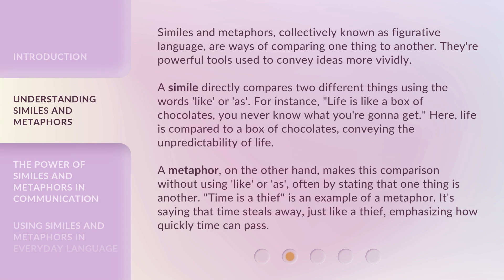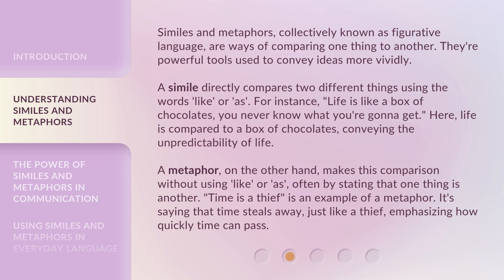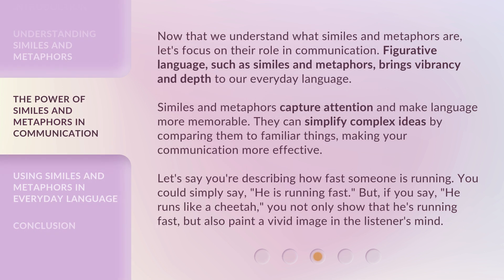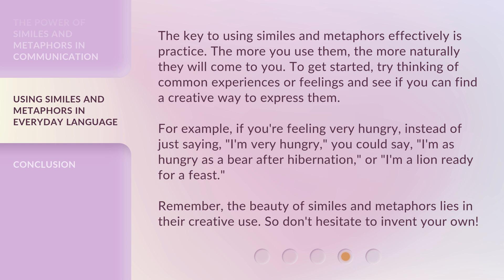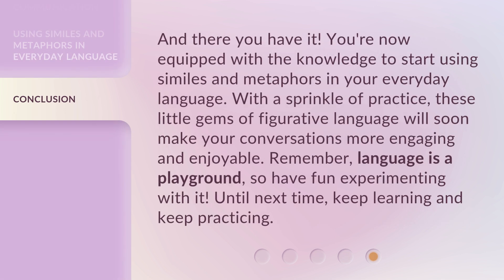Making Words Shine: Using Similes and Metaphors in Everyday English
Making Words Shine: Using Similes and Metaphors in Everyday English • Enhance your everyday conversations with the power of similes and metaphors. Discover how these figurative language tools can add vibrancy, depth, and creativity to your communication, making your words shine.

00:00 • Introduction - Making Words Shine: Using Similes and Metaphors in Everyday English
00:33 • Understanding Similes and Metaphors
01:29 • The Power of Similes and Metaphors in Communication
02:15 • Using Similes and Metaphors in Everyday Language